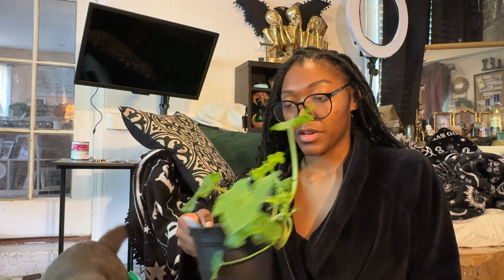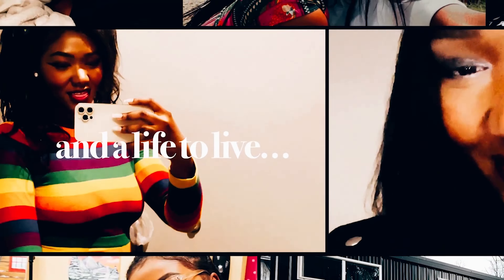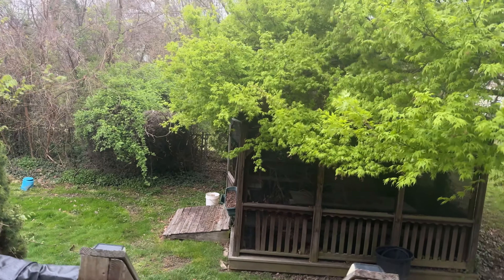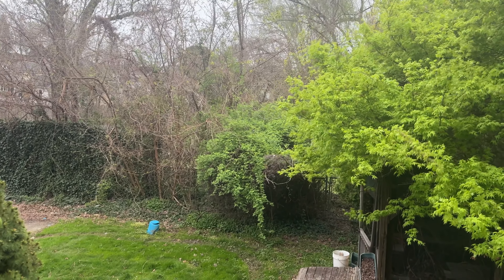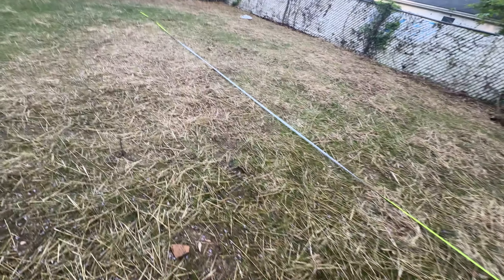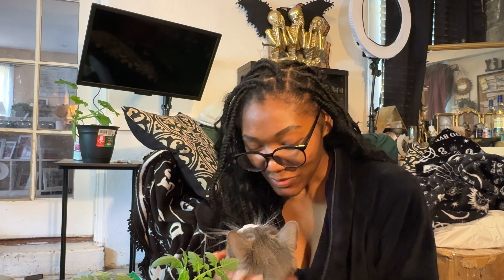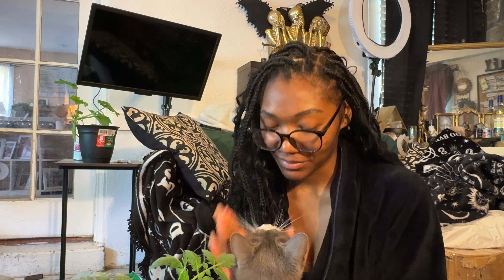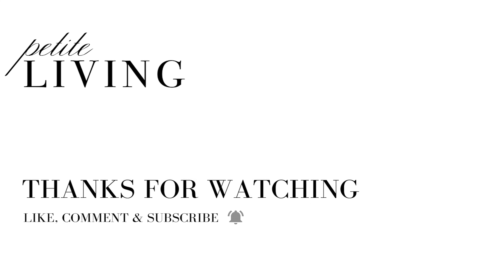I Have Land For My Tiny Home! | Petite Living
I've finally found the perfect piece of land for my tiny home! In this video, I'll be taking you through the process and what I'm looking forward to about my future tiny home adventure. From the location to the possibilities, I'll be covering it all. So, if you're interested in tiny living or just want to hear about my latest journey, then let's dive in and see what's new!